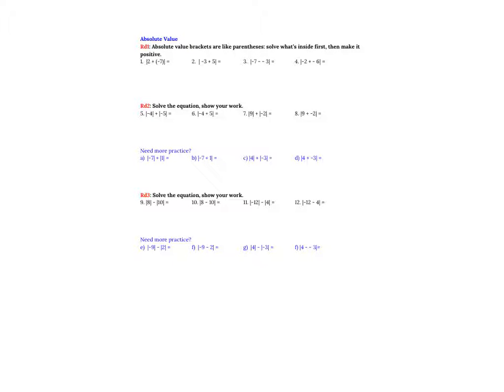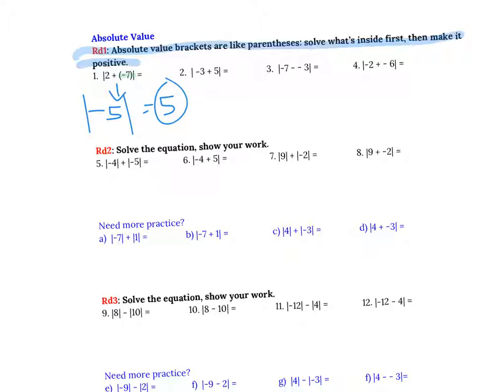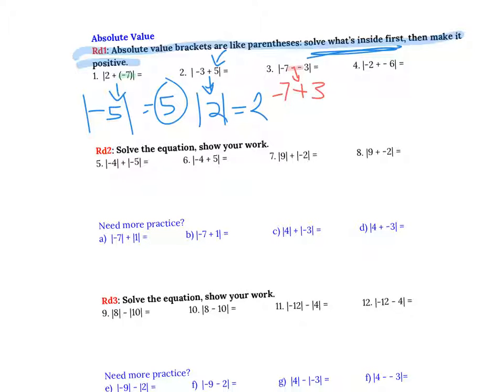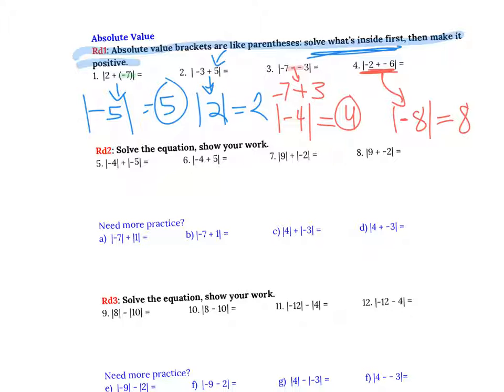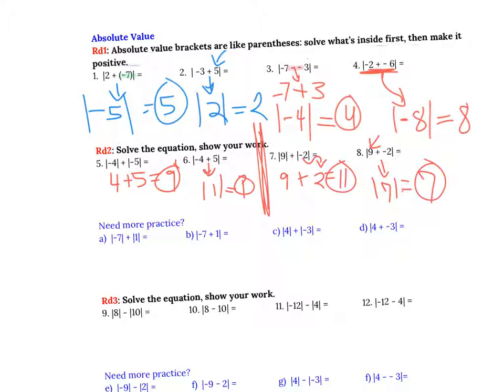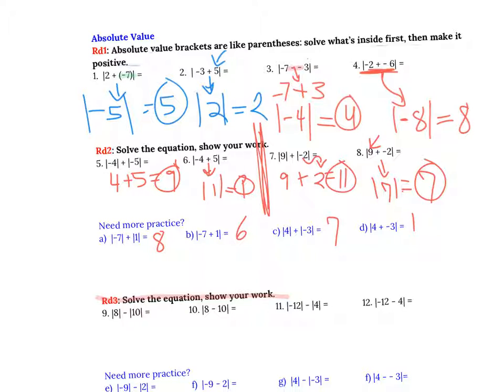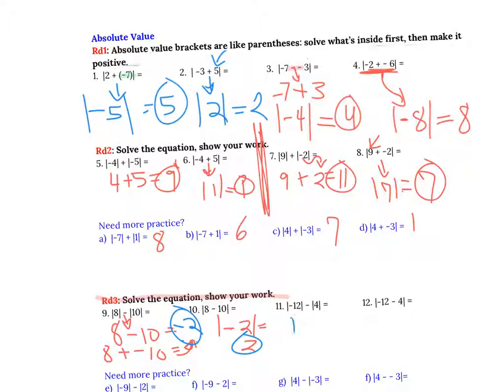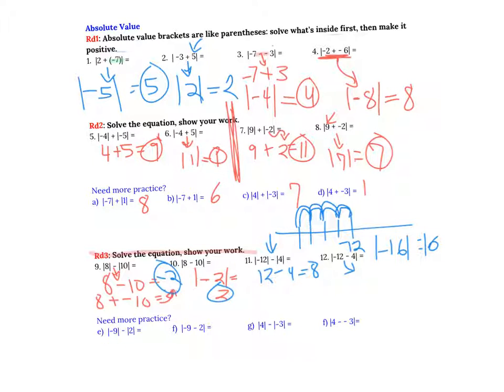Absolute Value Review